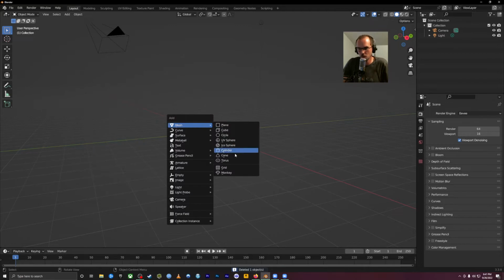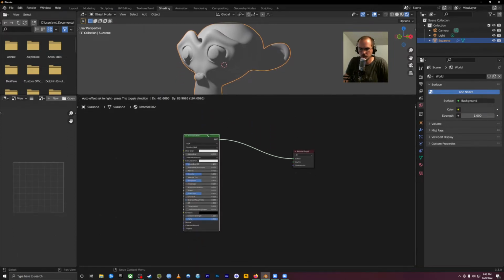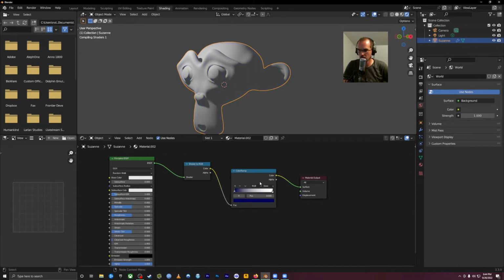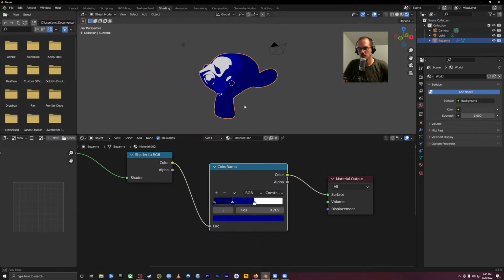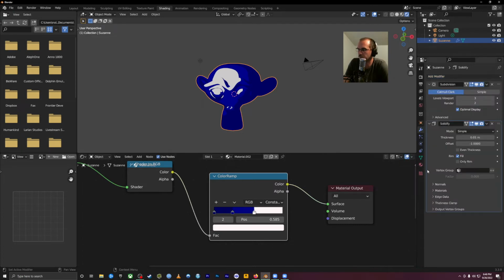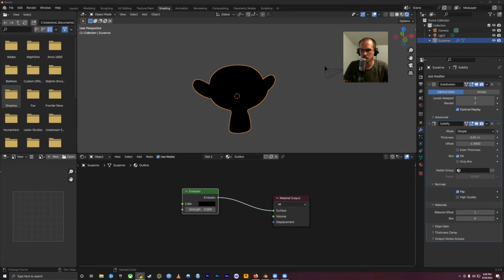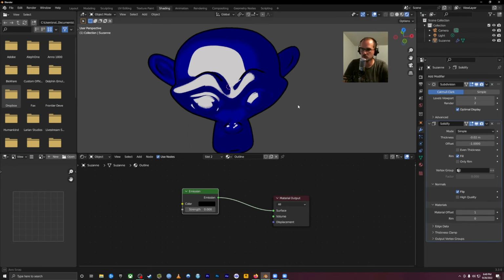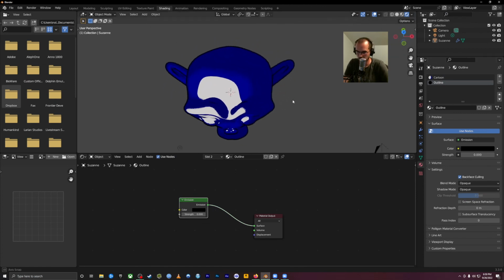3D Modeling - Week 6 (Part 2): Cartoon Material